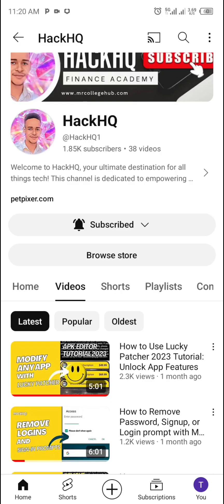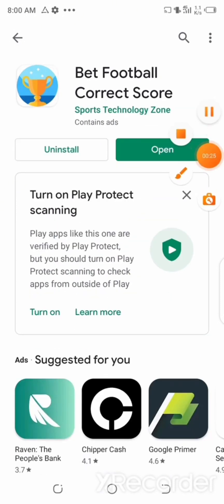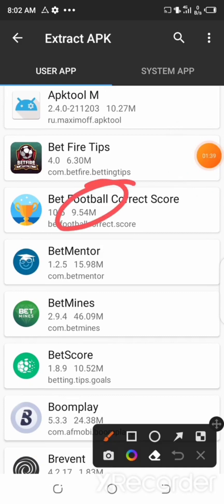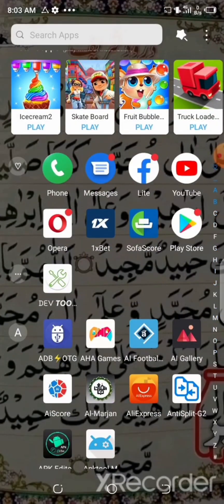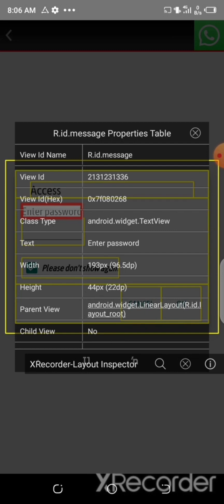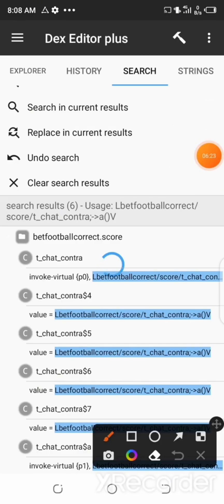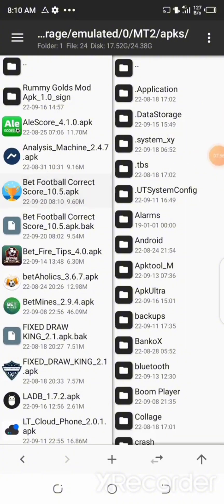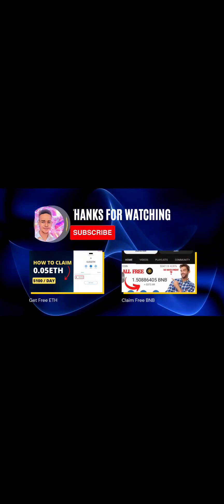How to Bypass Paywall and Access Code in VIP App using Devtools and MT Manager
Are you looking to access VIP app content without the hassle of paywalls or access codes? In this tutorial, I'll guide you through the step-by-step process using Devtools and MT Manager to bypass paywalls and access codes effortlessly.

Bypass Paywall, VIP App, Devtools Tutorial, MT Manager, Access Code Bypass, Tech Tutorials, App Hacking, VIP Membership, Accessing Premium Content, Tech How-To